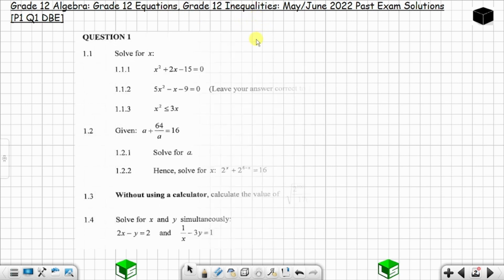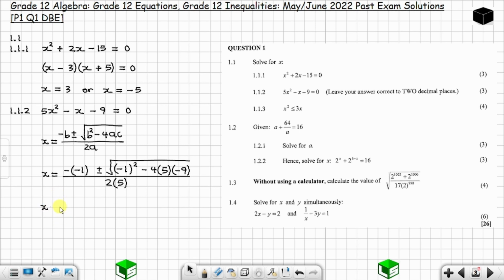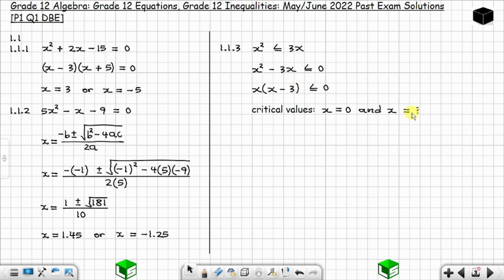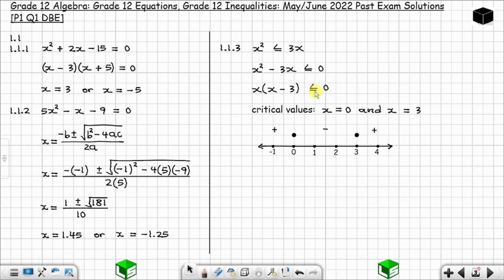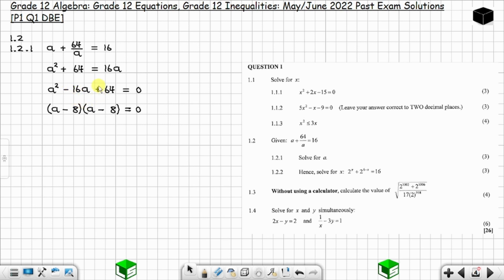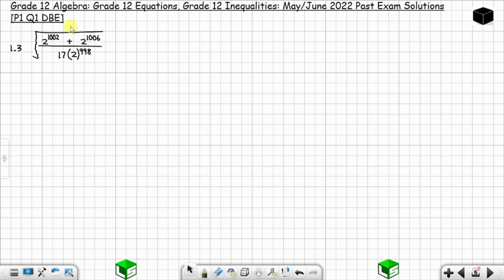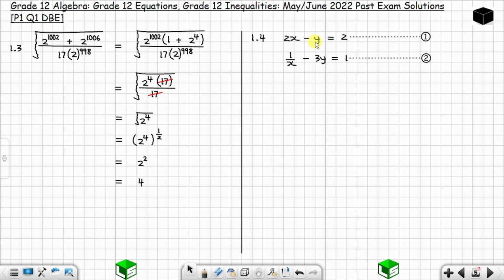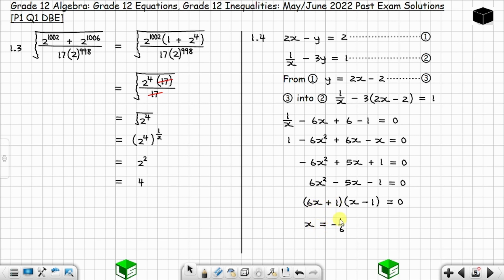Grade 12 Algebra: Grade 12 Equations, Grade 12 Inequalities: May-June 2022 Past Exam Solutions [DBE]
Grade 12 Algebra: Grade 12 Equations, Grade 12 Inequalities: May-June 2022 Past Exam Solutions [P1 Q1 DBE]

TIMECODES:
00:00 - Grade 12 Algebra May-June 2022 Exam Question 1 & Solutions
00:41 - Question 1.1.1 Solve quadratic equations using factorisation.
02:32 - Question 1.1.2 Solve quadratic equations using the quadratic formula.
06:05 - Question 1.1.3 Solve quadratic inequalities.
12:04 - Question 1.2.1 Solve for a.
14:42 - Question 1.2.2 Hence, solve for x.
17:10 - Question 1.3 Without using a calculator, calculate the value of...
20:14 - Question 1.4 Solve for x and y simultaneously.

In this video I am solving question 1 from May-June 2022 past exam paper on grade 12 algebra.
I highly recommend that you also check other videos in which I solved similar questions and also the videos on the lessons on grade 12 algebra so that you can master this topic of algebra grade 12.

THINGS THAT YOU WILL LEARN IN THIS VIDEO:
1. Solve quadratic equations using factorisation.
2. Solve quadratic equations using the quadratic formula.
3. Solve quadratic inequalities.
4. How to calculate a value without using a calculator.
5. Solve simultaneous equations.